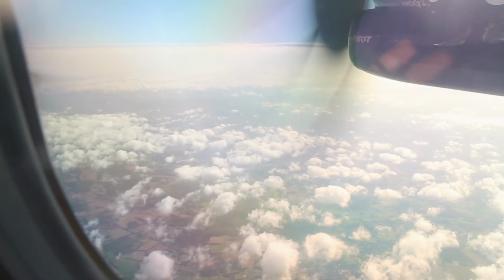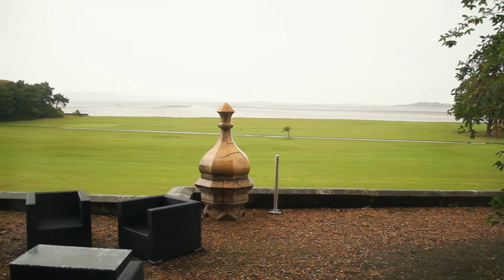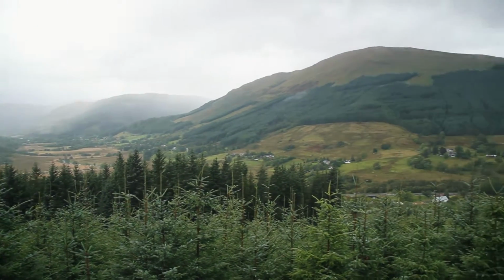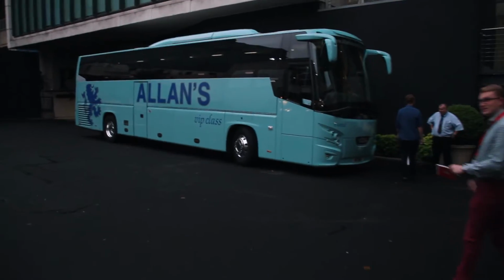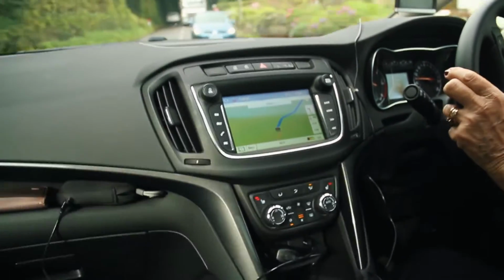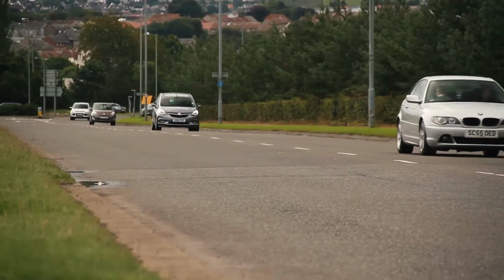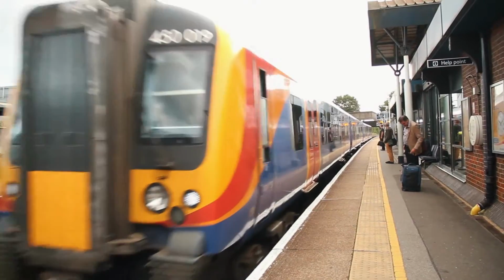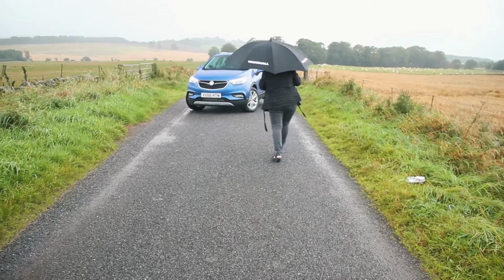Launching The Vauxhall Zafira Tourer And Mokka X In Scotland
What happens on a car launch? If you've ever asked what journalists get up to, here are a few answers. Join me on a launch in Scotland for the new Vauxhall Zafira Tourer and Mokka X.